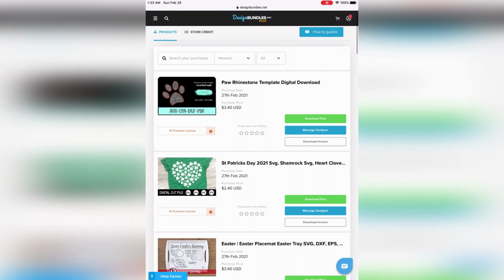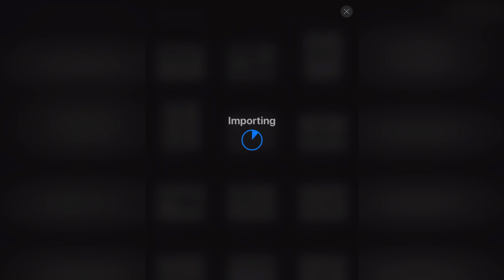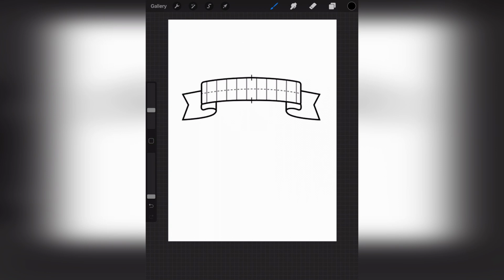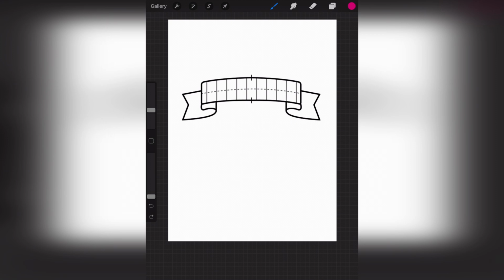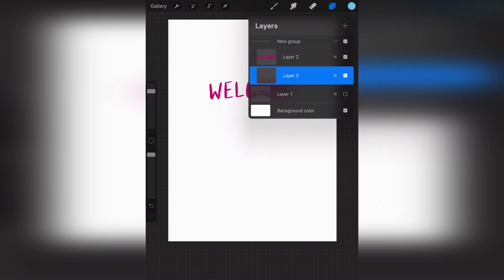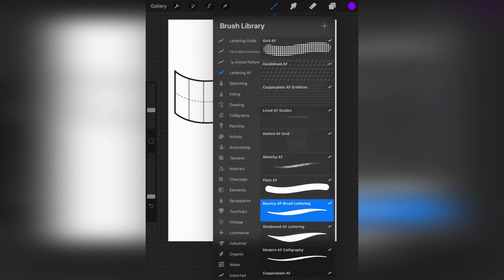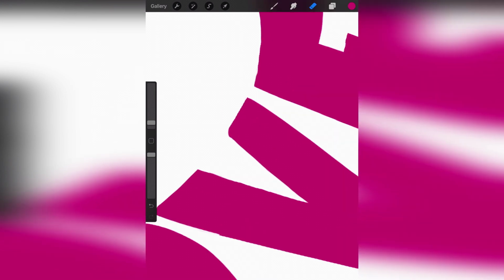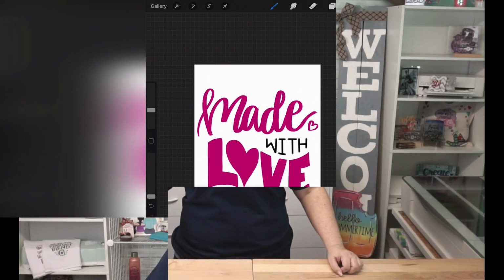✨ Introduction to Lettering Grids in ProCreate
🔥 How to Use Lettering Grids in ProCreate. Are you branching out into creating your own designs in the iPad ProCreate app? Do you struggle to line up your letter designs and keep a consistent look or shape while doodling?

This tutorial is a solid introduction to using Lettering Grids in the ProCreate app for iPad. This video will walk you through the process of installing the lettering grids in ProCreate, adding the grids to your design area, then finally using layers to keep your grids separate to remove for the final product.

00:00 - Intro
00:15 - Downloading Letter Grid Files
01:11 - Selecting The Lettering Grid
02:43 - Writing On Lettering Grid
03:58 - Selecting Different Lettering Grid
04:48 - Writing On Lettering Grid
06:28 - Roundup